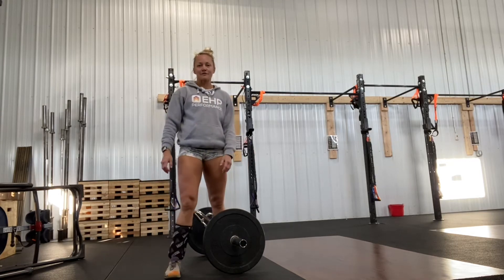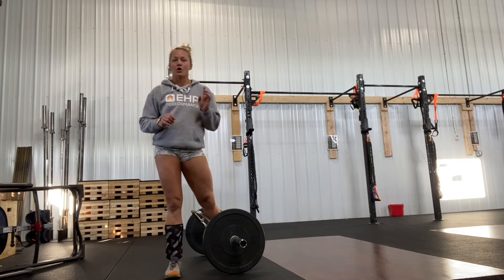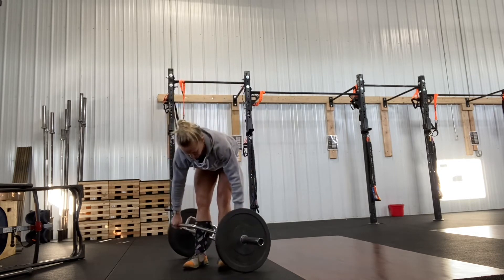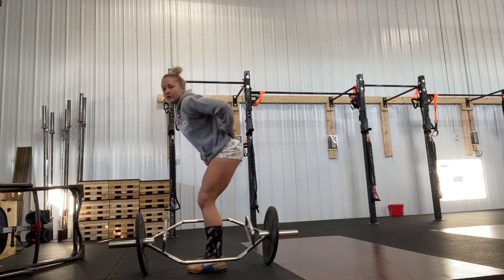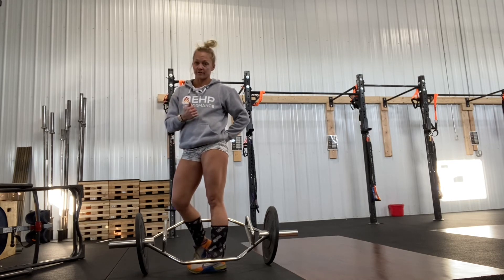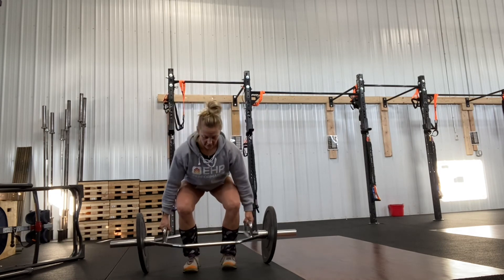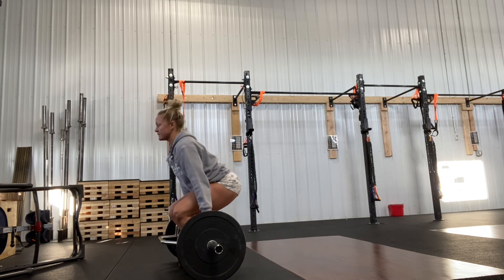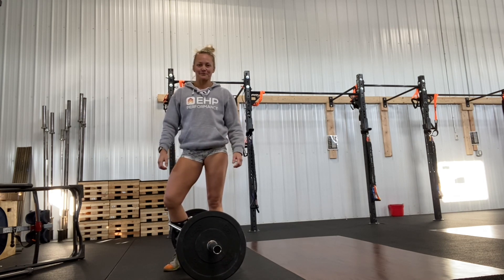New equipment at EHP- the hex bar demo